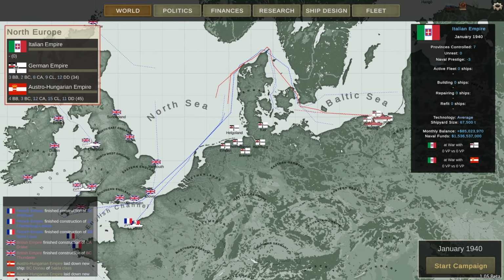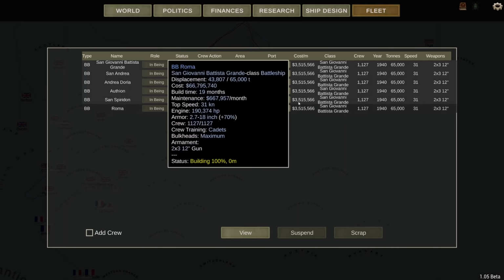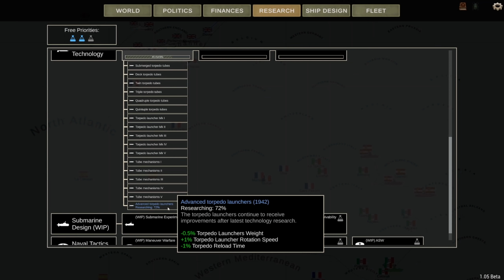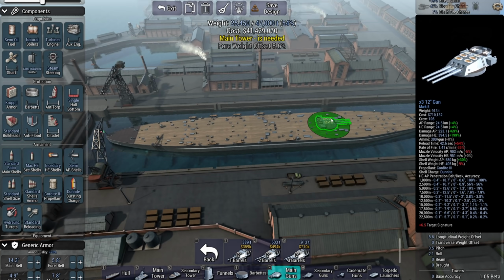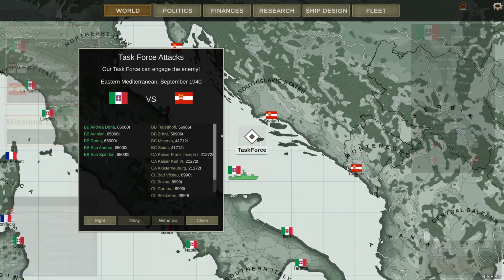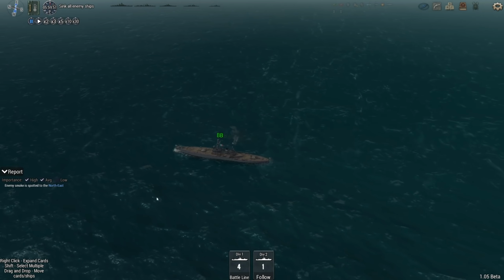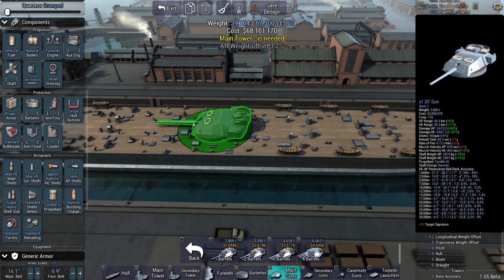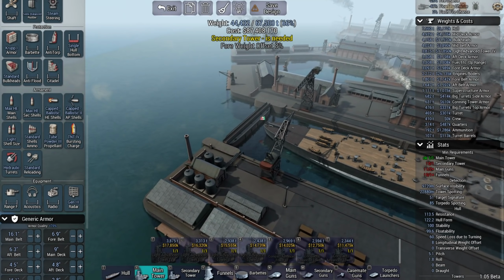Ultimate Admiral Dreadnoughts - 1.05 Beta Patch - TONS Of New Features!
The 1.05 Beta patch is now available for Ultimate Admiral: Dreadnoughts. Let's see what's been changed.

0:00 Intro
0:45 Bigger campaign map + new factions
1:27 Politics screen
1:58 Taskforces
3:55 Refit ships
5:35 Sending out a task force
6:14 New roles
6:48 More politics screen
9:20 Tech tree changes
10:42 Beam and draught
14:55 HE/AP loadout
16:15 Type of HE shell/type of AP shell
18:47 Ships take time to move
20:07 Avoid ship button = collision avoidance
20:54 Specify ammo for secondaries/ammo for primaries
21:40 Improved shell ballistics
22:30 Improved ship motion at sea
23:55 Flooding mechanics
25:50 Engine weight exponentially changes
27:04 AP/HE stats in-game
32:05 Save file compatibility
32:28 Radar range finder 3
34:30 Battle AI changes
35:23 AI shell-type decision making
36:11 Bug fixes

▪️ Colonel Brendryen
▪️ Colonel Driver

▪️ Major 4nge1us
▪️ Major Aura
▪️ Major BeerDrinker
▪️ Major Casey H
▪️ Major Titus
▪️ Major Iceman
▪️ Major Chung
▪️ Major JFHeasy
▪️ Major Deaton
▪️ Major Duck
▪️ Major NorCalRoach
▪️ Major Brown
▪️ Major Th3 Narrat0r
▪️ Major ThePisswasser
▪️ Major Gray
▪️ Major Lurch

▪️ Captain Stanec
▪️ Captain BackspacedTaco
▪️ Captain Dave
▪️ Captain Siegert
▪️ Captain Fuentes
▪️ Captain Hooded Horse
▪️ Captain Martinez
▪️ Captain Braugh
▪️ Captain Lund
▪️ Captain Madison
▪️ Captain Maverick
▪️ Captain Karuppiah
▪️ Captain Spaceschotti

❓ FAQ
▪️ PC specs:

Very rarely.